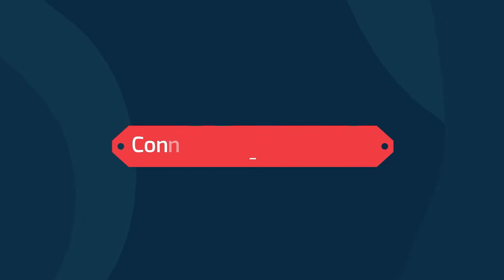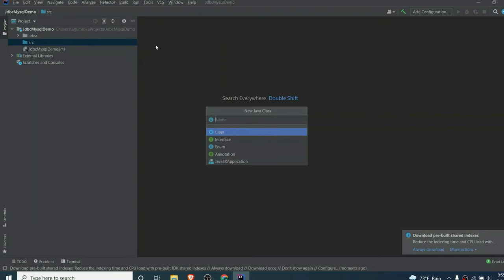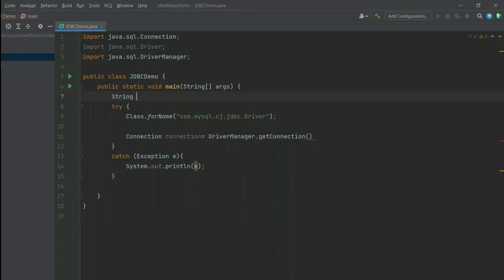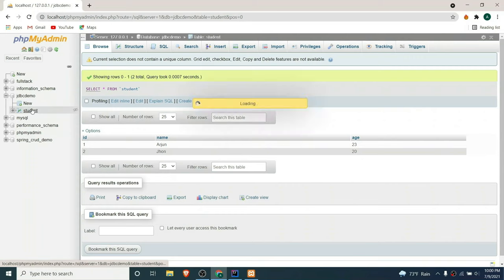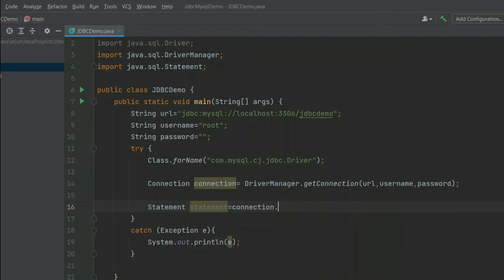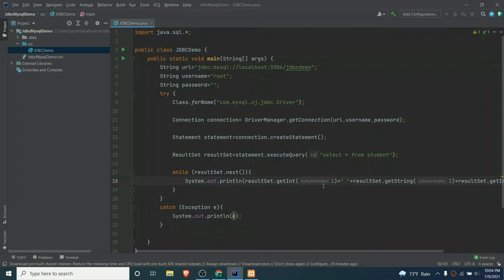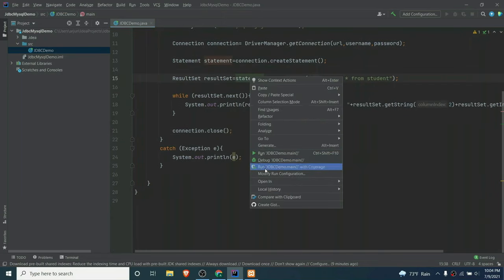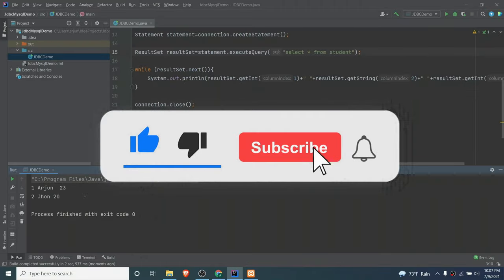Connect Java with Mysql Database | Java JDBC | Java Database connectivity | ArjunCodes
how to connect Java application with MySQL database, inserts a row to a table and get all rows data from that table. We will add mysql-java-connector jar file in Intellij. We follow 5 steps while connecting Java application with any Database(Mysql) and getting data from database :

1. Register the Driver class
2. Create connection
3. Create statement
4. Execute queries
5. Close connection